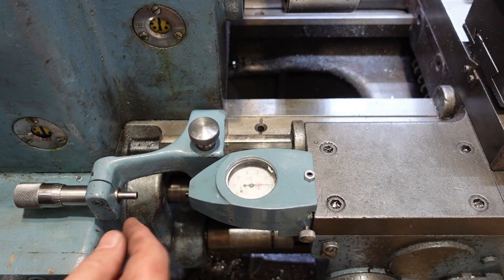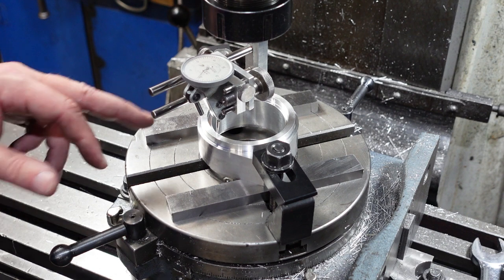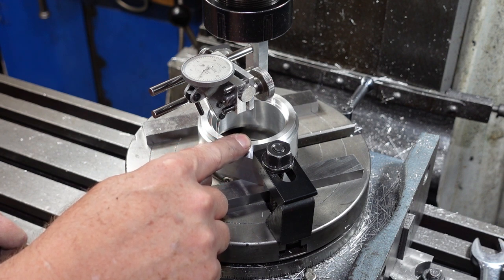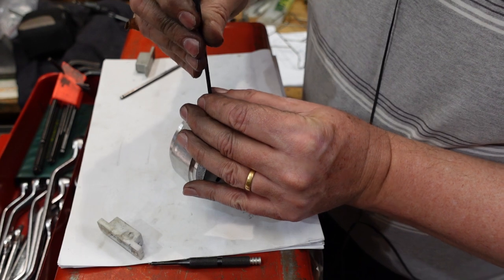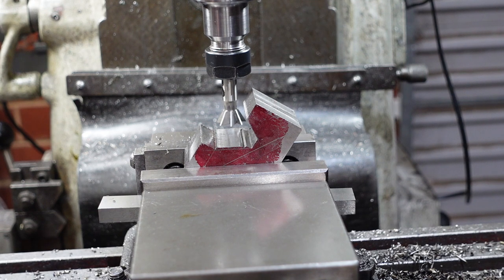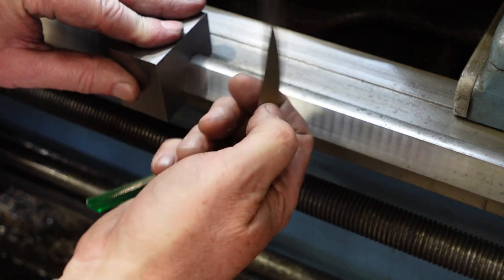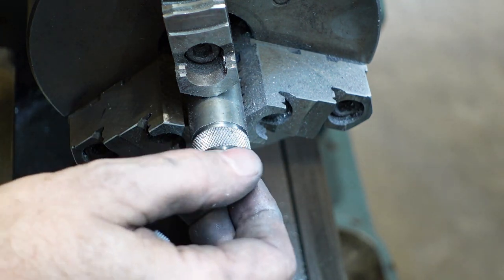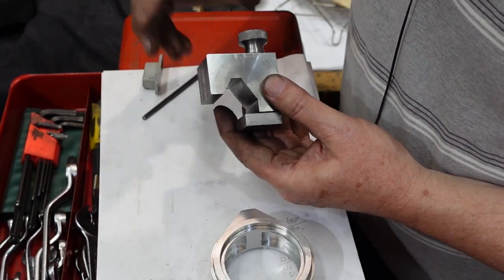Continuing the carriage turret stop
In this clip I continue with the lathe carriage trurret stop, finishing off the barrel of the rotational part before making up the bracket to clamp onto the lathe bed.
Thanks too to Larson (the cartoonist), the inspiration for the thumbnail, although his version involves a chicken and a horse...